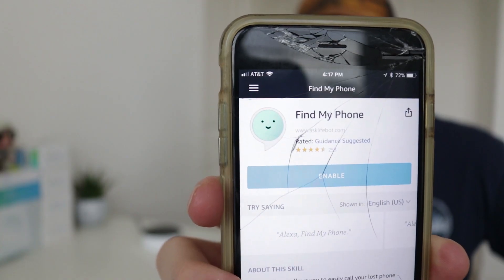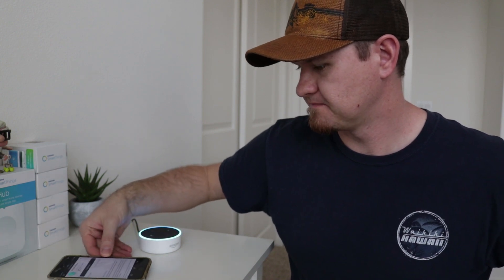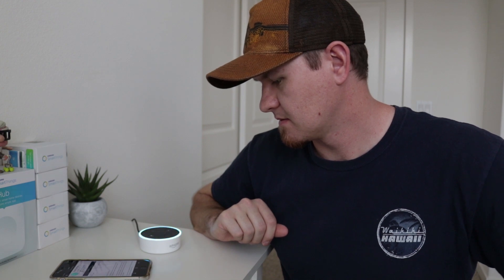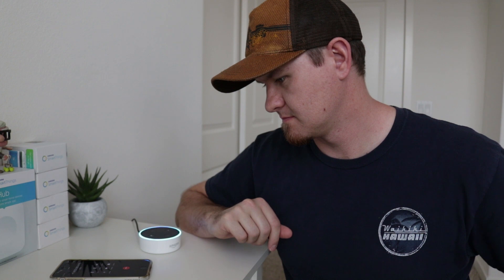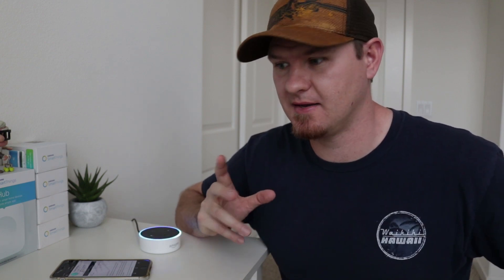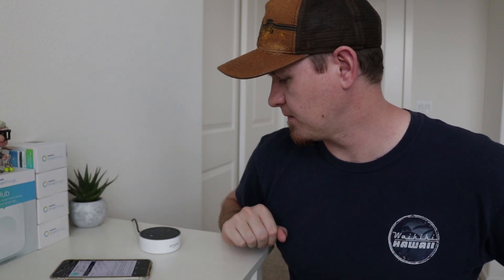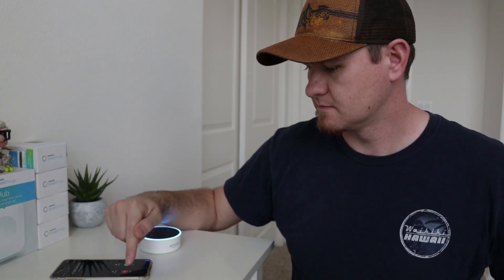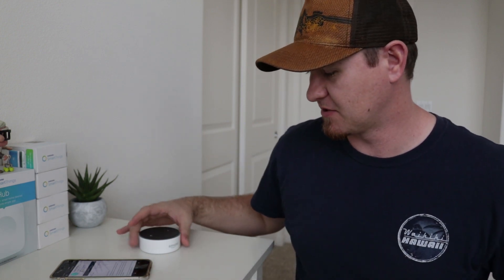Alexa, FIND My Phone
In this video i show you how Amazon Alexa helps me Find My Phone. This is a cool feature i found and wanted to share.

Items:
Amazon Echo Dot 2nd Gen

Amazon Fire TV Cube

Amazon Prime Membership